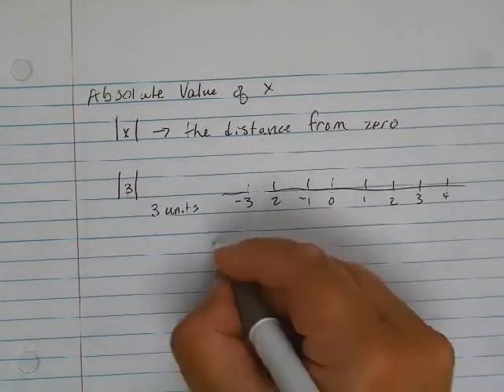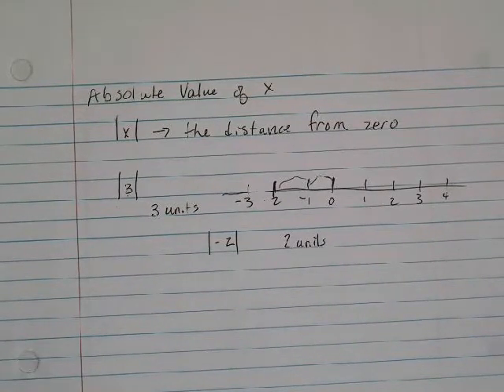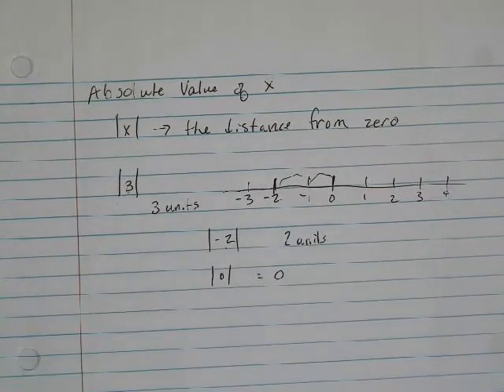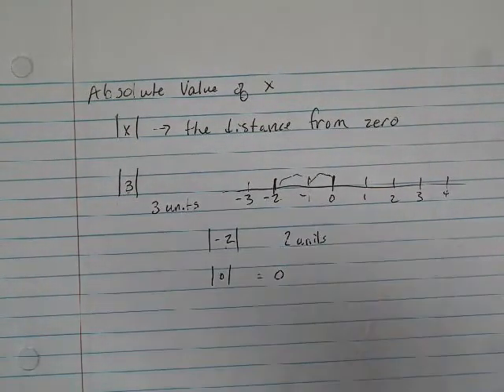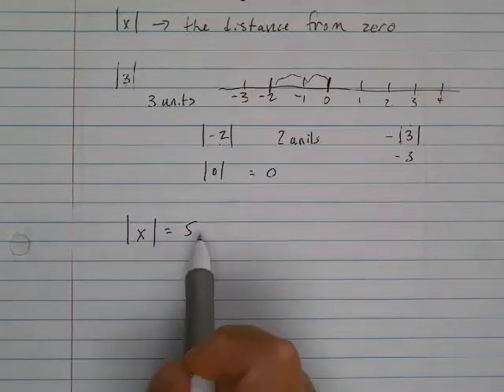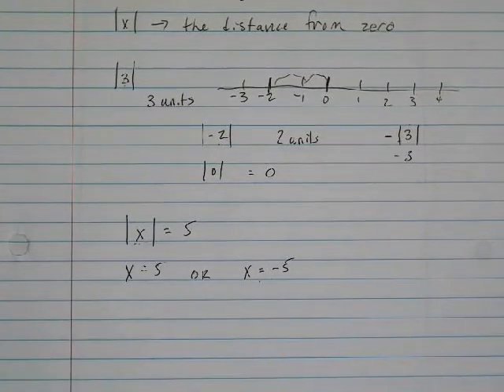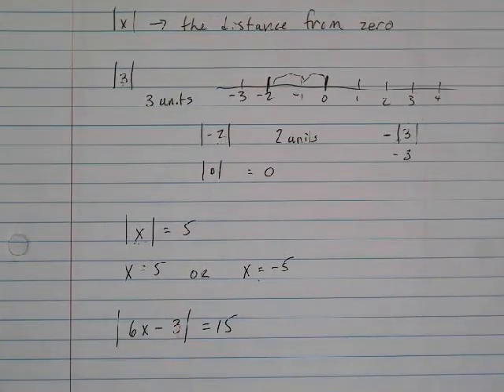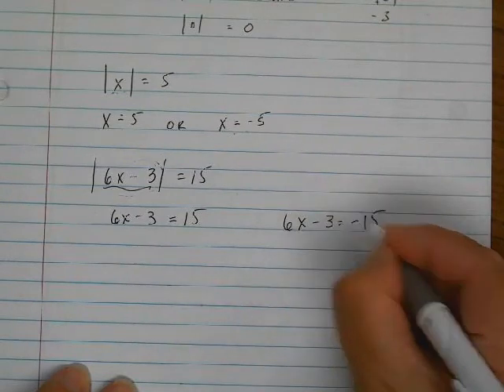honors 1 7 absolute value equation notes 2